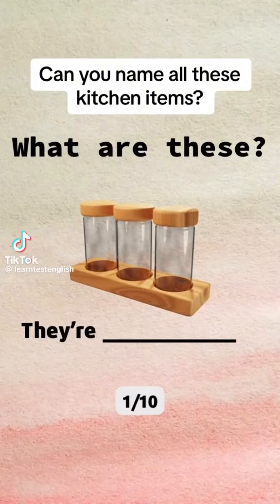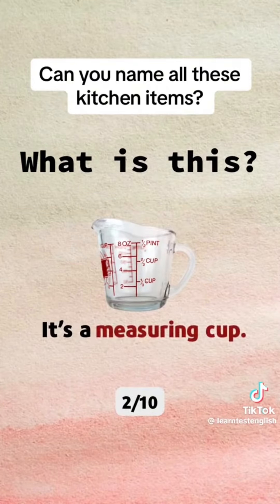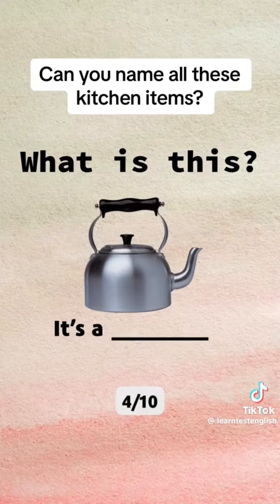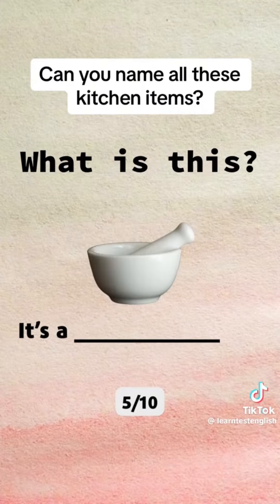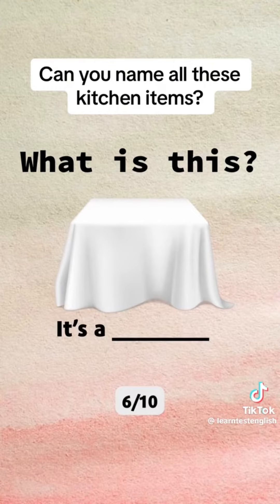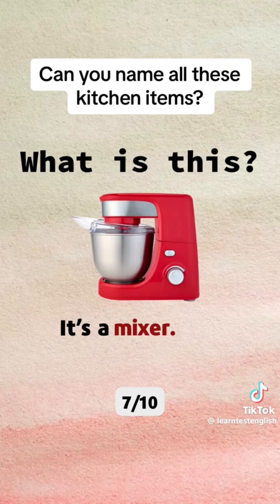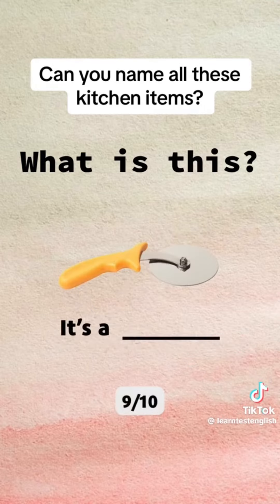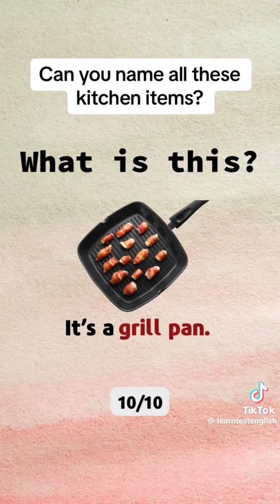Learn English|| Kitchen Items vocabulary words || important vocabulary + learn English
"Enhance your English language skills with our IELTS preparation course. Explore a comprehensive selection of vocabulary words to boost your proficiency. Perfect for IELTS candidates seeking to excel in the exam and achieve their desired scores. Join us today and unlock your linguistic potential!"

"IELTS (International English Language Testing System) is a standardized exam used for assessing English proficiency. IELTS preparation involves expanding vocabulary, improving language skills, and mastering essential words. Learning English vocabulary is crucial for success in IELTS, as it enhances comprehension, writing, and speaking abilities, ultimately leading to higher scores."